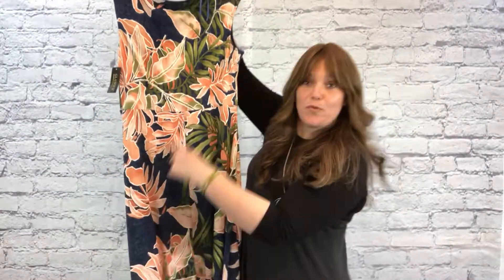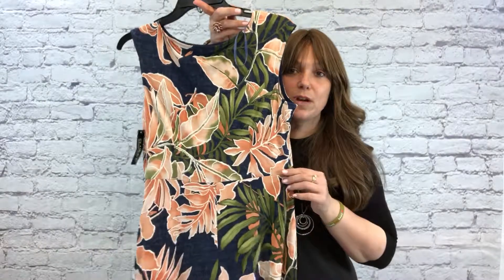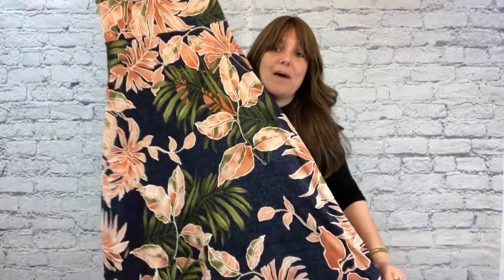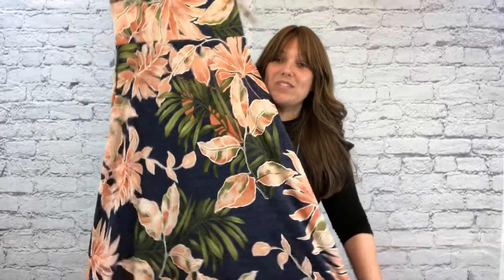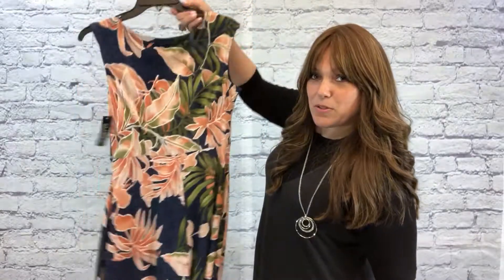coral floral maxi dress TRIM